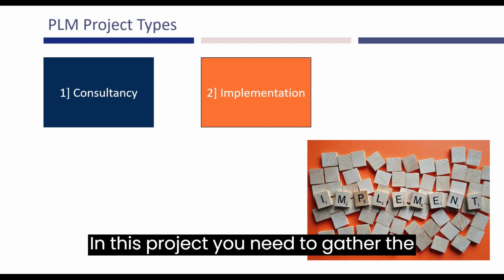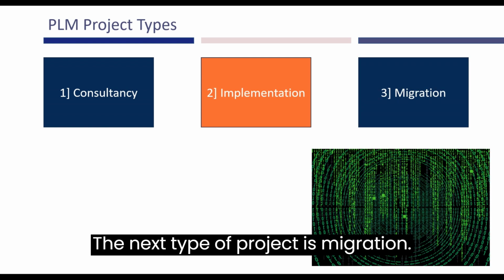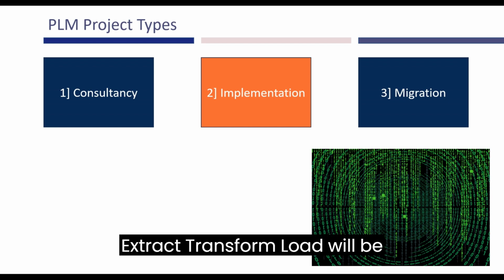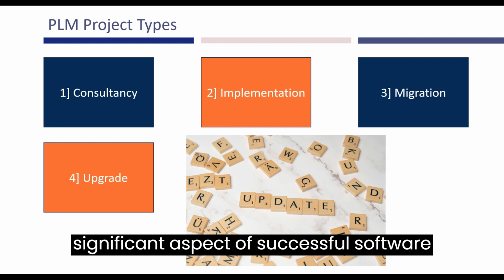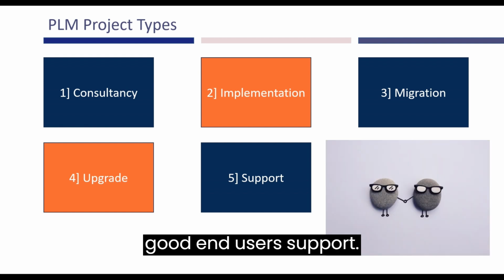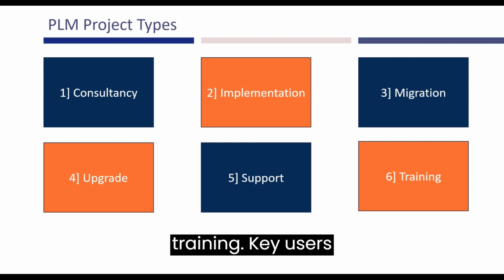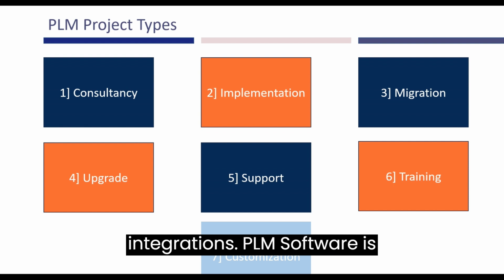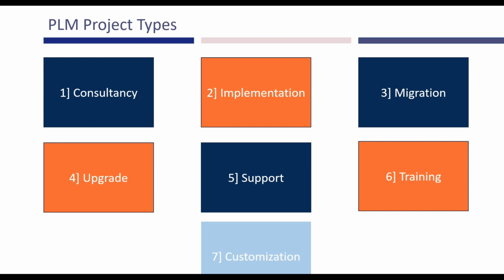PLM Project Types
This video talks about various Product Lifecycle Management (PLM) project types. Please share the link if you find it useful.

We also conduct Teamcenter PLM training.